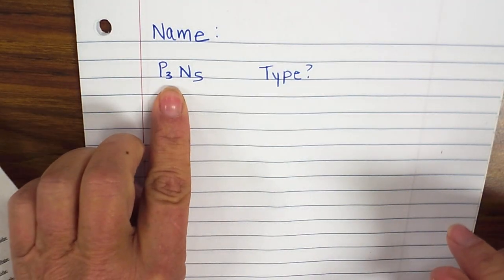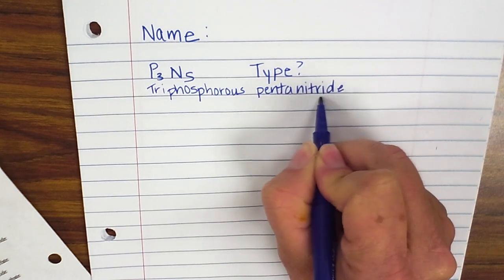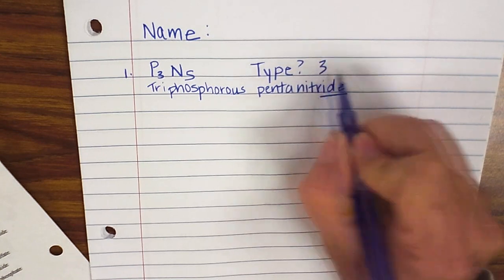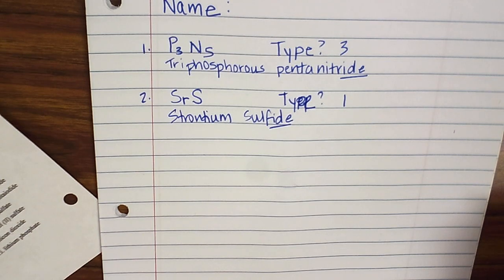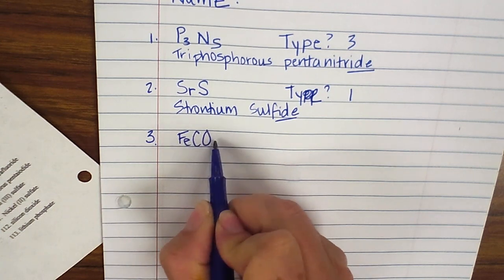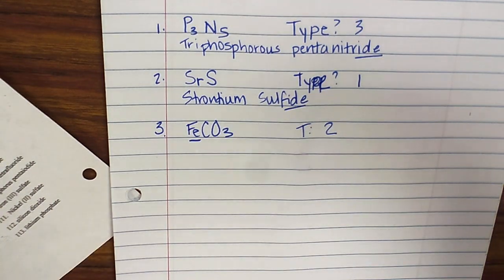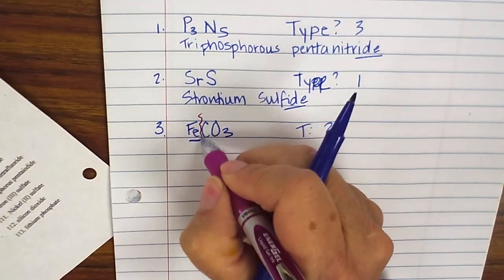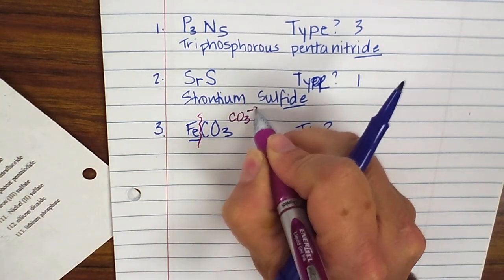Reminder How to name compounds